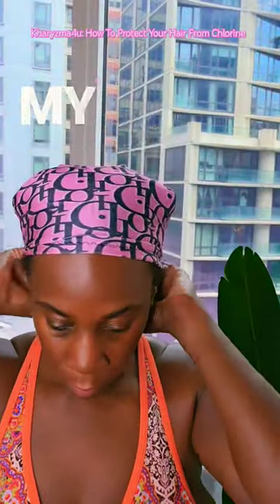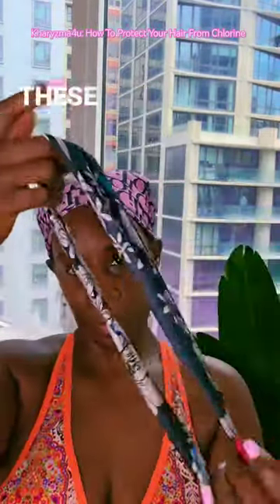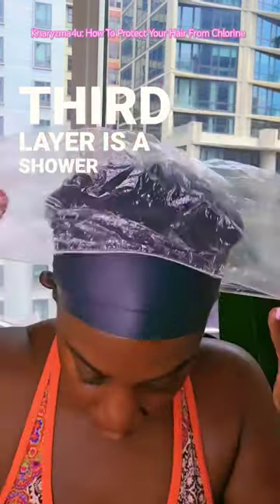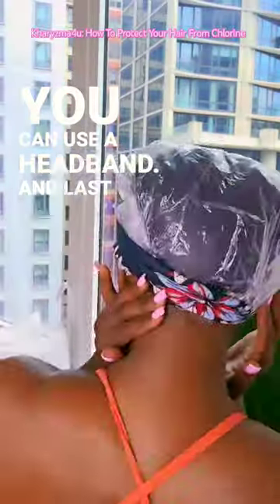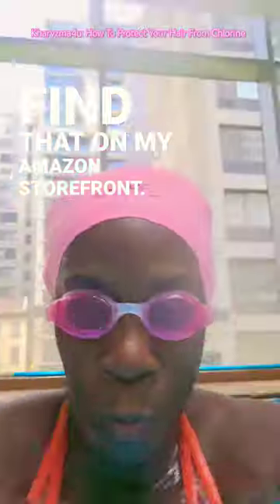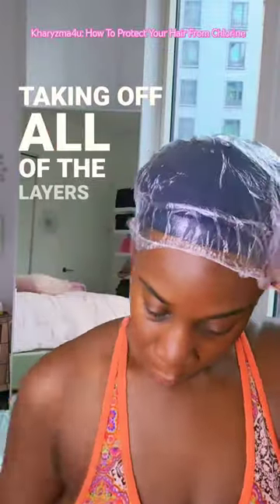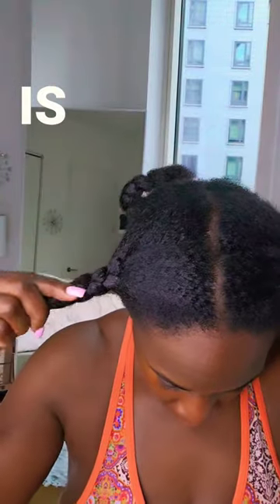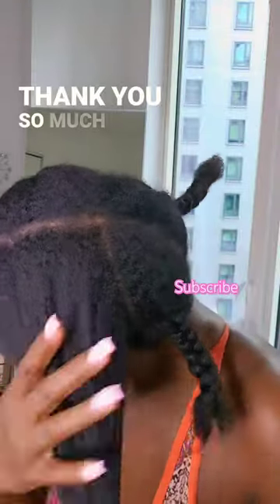Kharyzma4u: How I Keep Natural Hair Dry When Swimming, Protect Hair From Chlorine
Kharyzma4u: How I Keep Natural Hair Dry While Swimming,Protect Hair From Chlorine

💗Watch the Entire Video To see the process of how to keep hair dry and protected while swimming and the effects of this method.

This video shows you my step by step process on HOW TO KEEP YOUR NATURAL HAIR DRY WHEN SWIMMING in the pool or the beach.  I saw a Youtuber named Nurse Aggz share this technique and I'm sharing it with you all.  You will want to layer your swim caps.  That's the key!

AMAZON STORE FRONT:

*Pls have a budget 💰 in mind when contacting me for any kind of promo or reviews. I don't work for free and I don't work for commission 💗